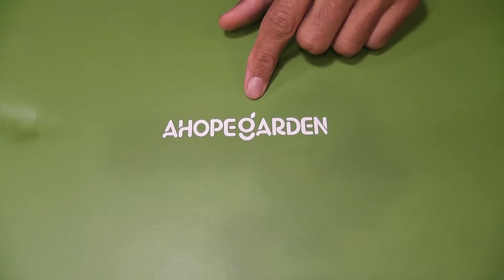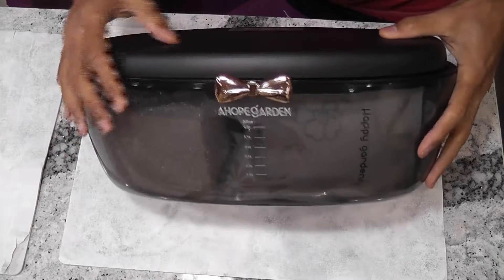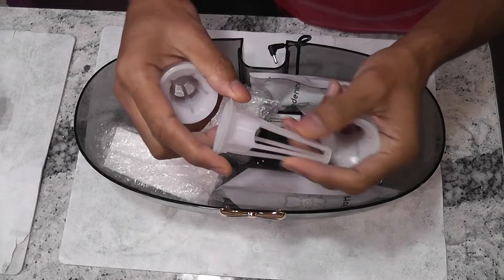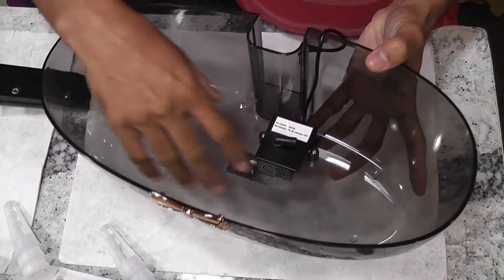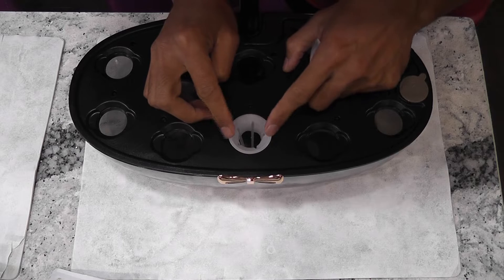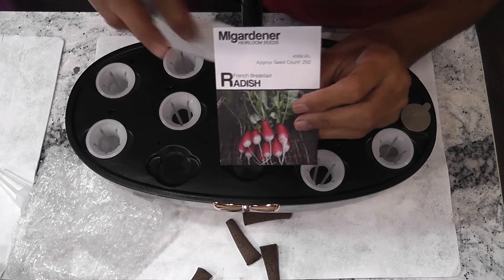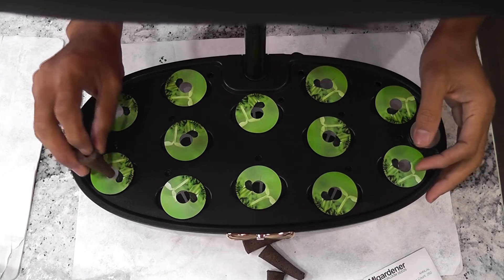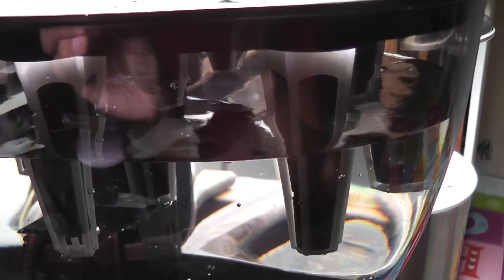AHopeGarden Transparent Hydroponics System Smart Garden | 12 Pod | Unboxing & Review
Cheaper sponges